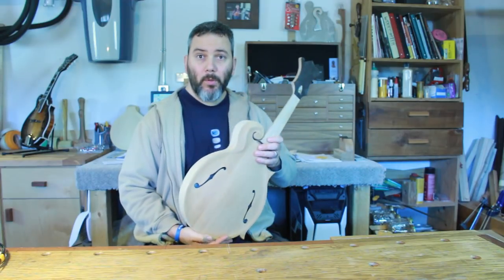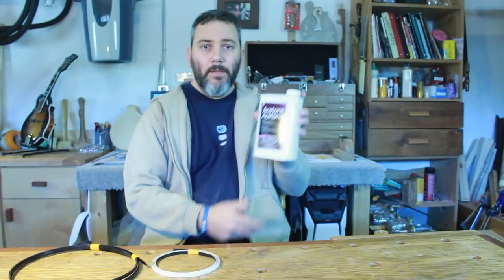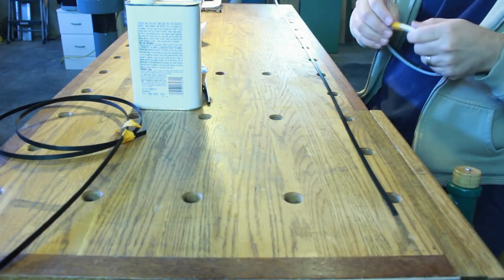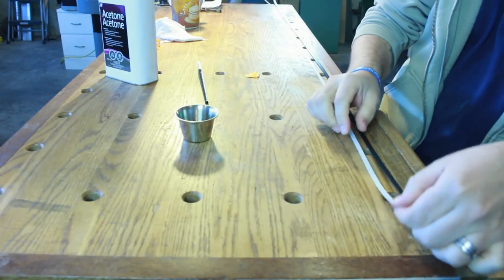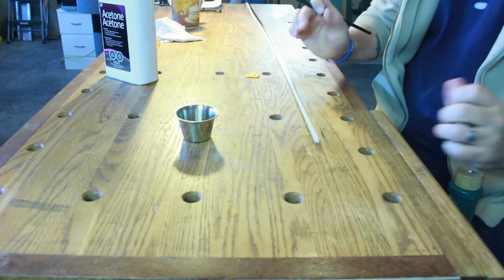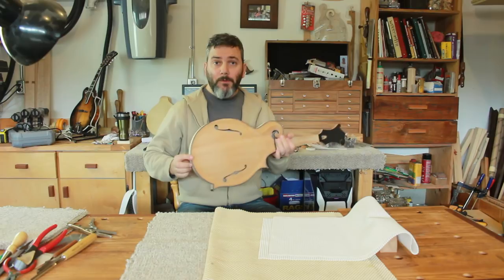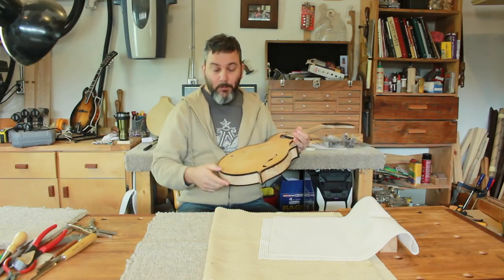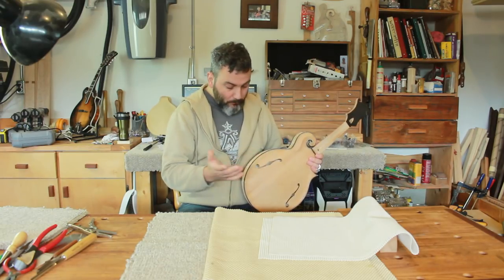How to Install a 3 Layer Binding on a F-Style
In this video I'm showing how I put the 3 layers together and how I install the binding on the instrument.

TOOLS & CONSUMABLES